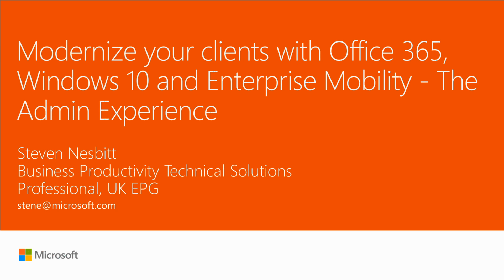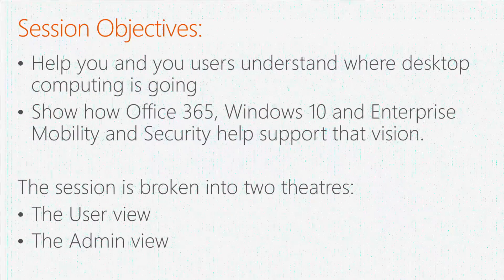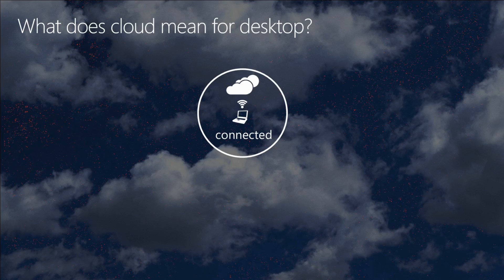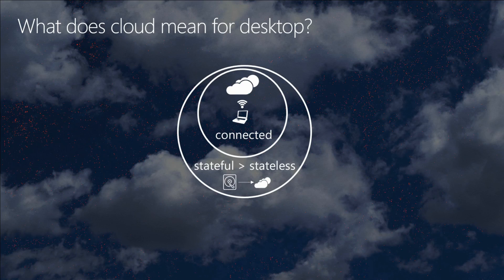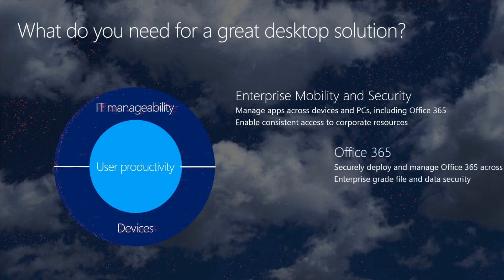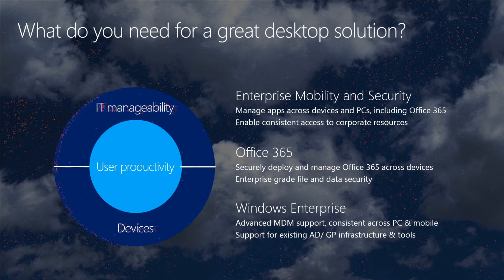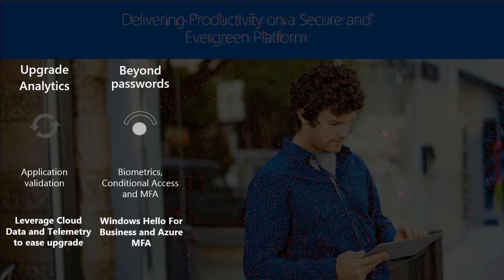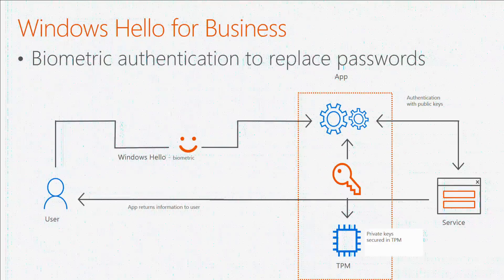Microsoft Ignite 2016 Modernize your clients with Office 365, Windows 10 and Enterprise mobility t